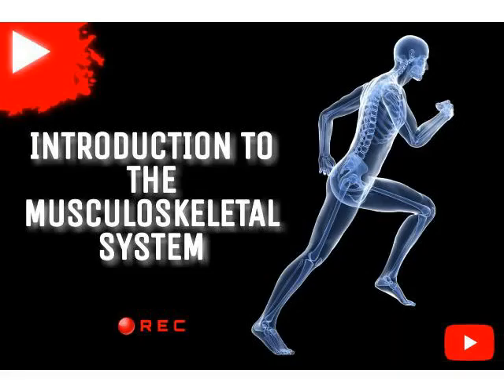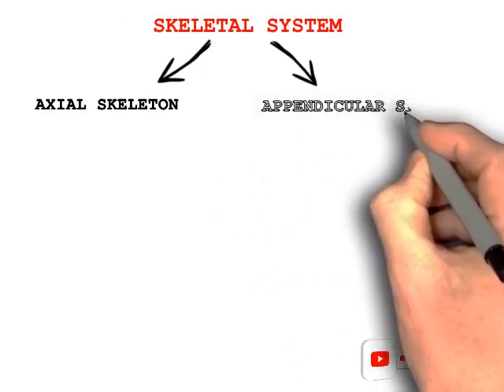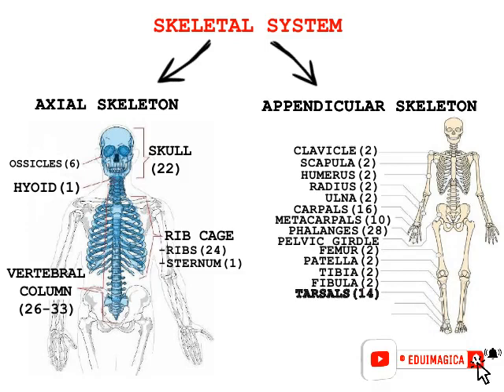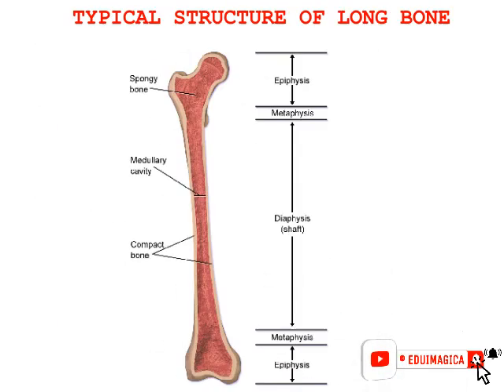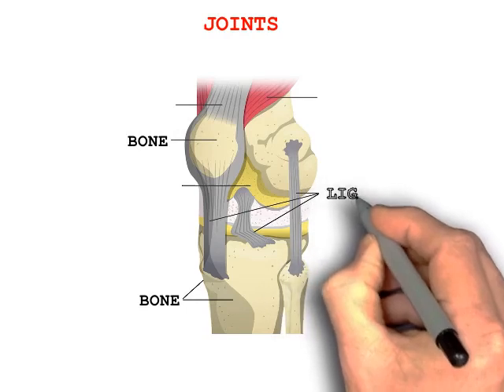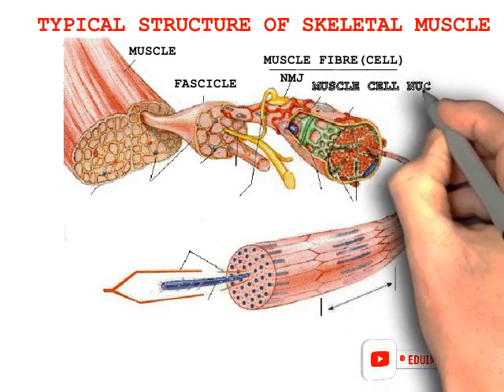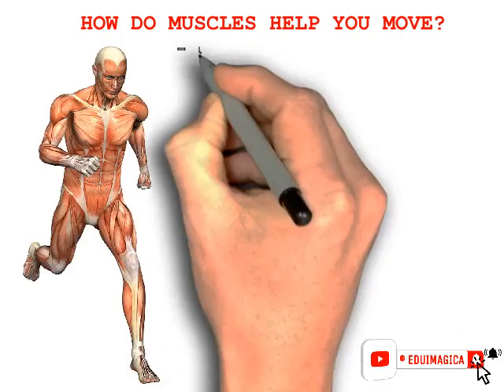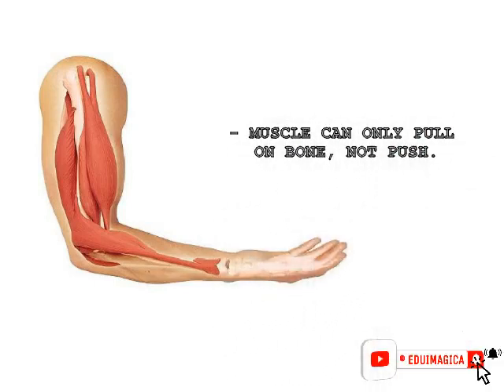INTRODUCTION TO THE MUSCULOSKELETAL SYSTEM | EDUIMAGICA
The human musculoskeletal system (also known as the locomotor system, and previously the activity system ) is an organ system that gives humans the ability to move using their muscular and skeletal systems. The musculoskeletal system provides form, support, stability, and movement to the body.